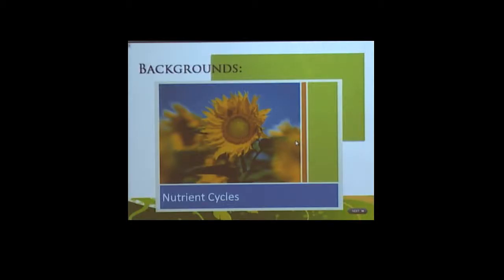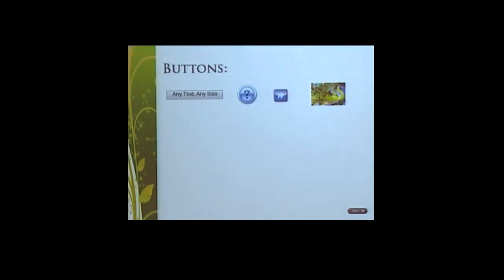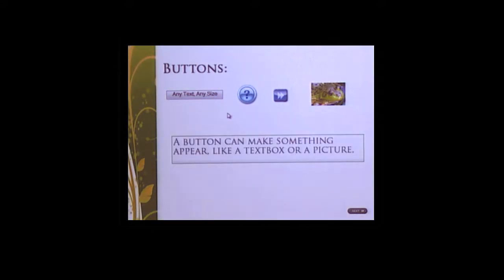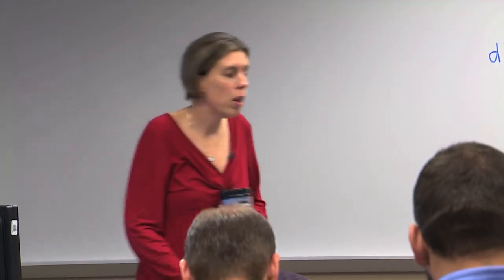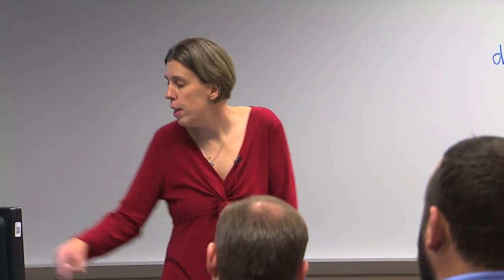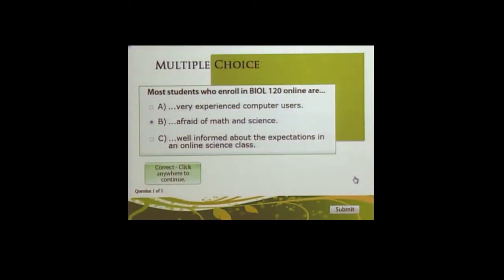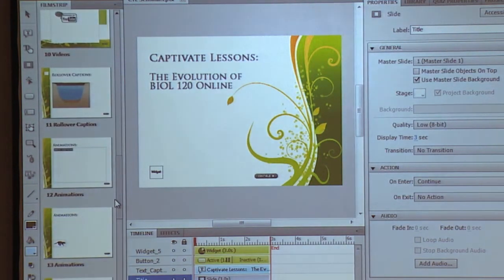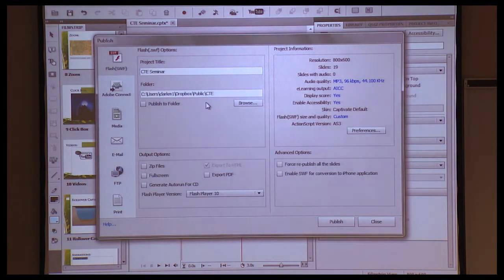Captivate Your Students by Creating Interactive Online Activities - Meg Elias